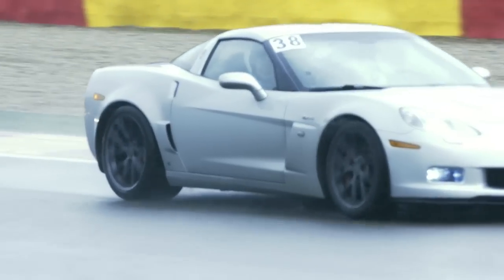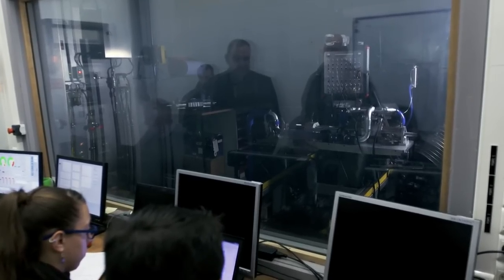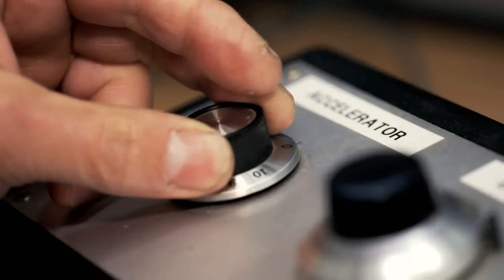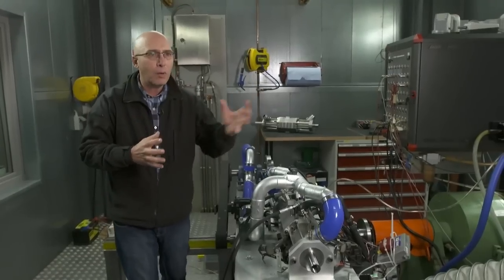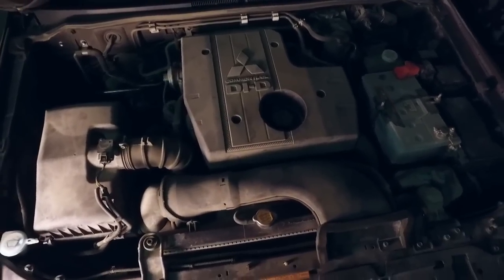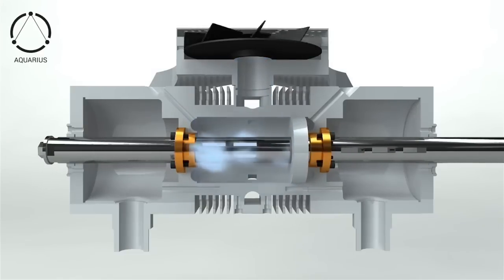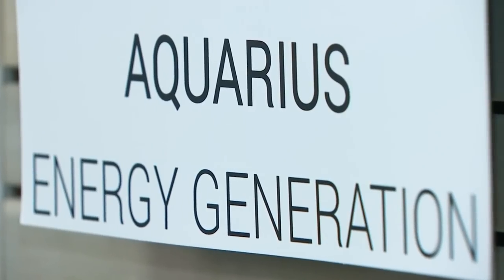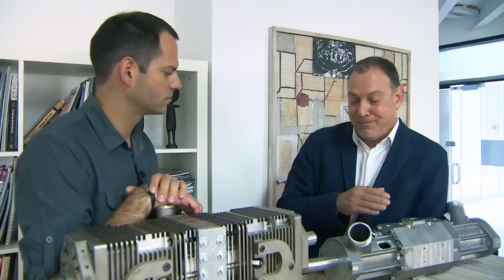This startup is trying to reinvent the piston engine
Aquarius Engines is redesigning the traditional car engine to be two to three times more fuel efficient than the classic piston engine.